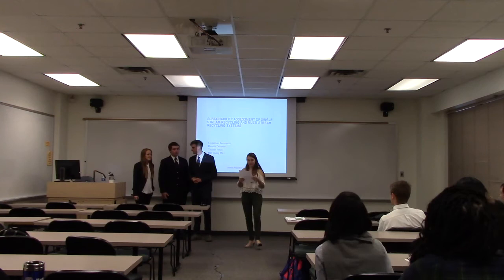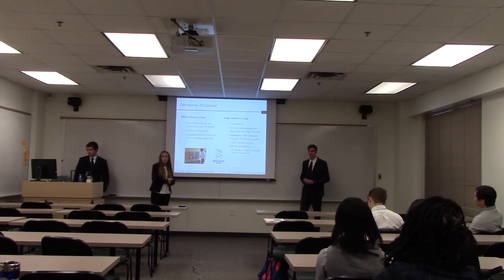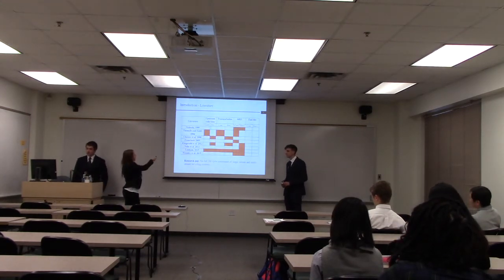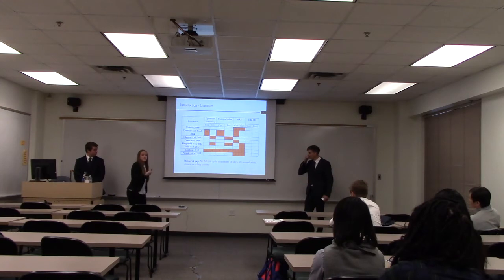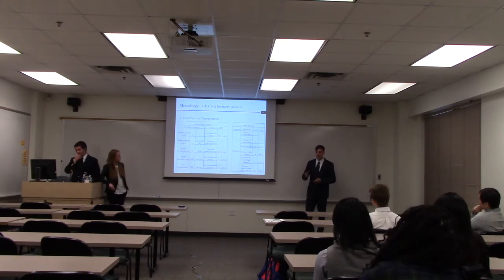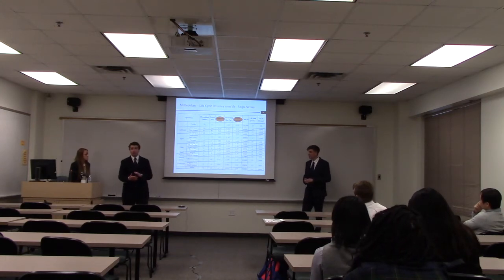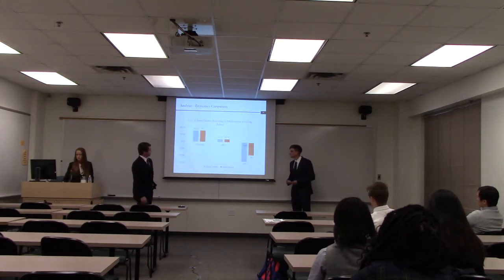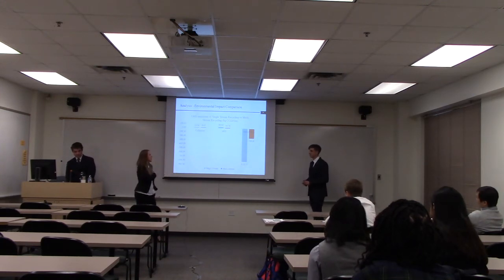Sustainability Assessment of Single Stream and Multi-Stream Recycling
Full Title: Sustainability Assessment of Single Stream and Multi-Stream Recycling
Presenters: Constantino Berradocco, Hannah Delawter, Thomas Putzu
Advised by: Hao Zhang
Abstract: There is an increasing trend by municipalities to move towards single stream systems for reducing material management costs, increasing recycling convenience and participation, and processing greater quantities of material. Research on evaluating sustainability of the two streams is very limited. In order to gain an in-depth understanding, this study intends to evaluate economic, environmental impact, and social impact of single waste recycling stream and the usual multi-stream collection system. The methodology follows the life cycle assessment method including (1) goal and scope definition: defining the goal, functional unit, and the system boundary of the two management streams, (2) life cycle inventory: collect material and energy data at the stages of collection, transport to transfer station, treatment at material recovery facilities, and end fates of wastes; (3) impact assessment: metrics are developed and quantified to assess economic, environmental and social impact; and (4) interpretation: result is examined using sensitivity analysis. As a case study, this research uses an American town as a case study. The study result contributes to the current knowledge on sustainability understanding of the two streams and is able to assist governmental decision making at all levels.